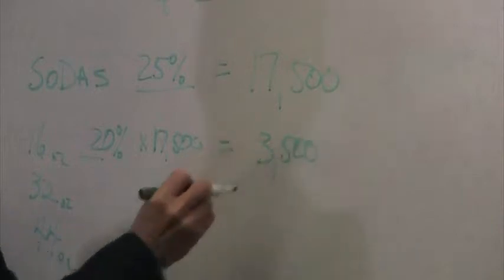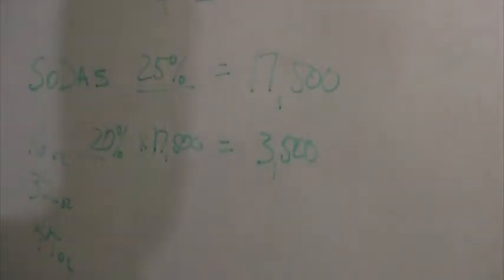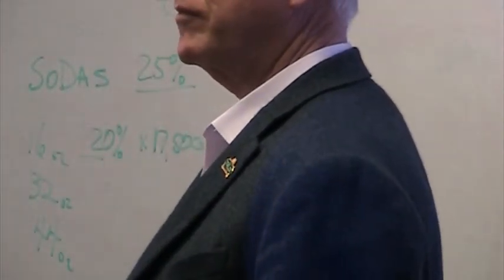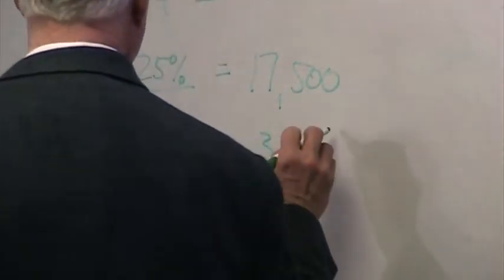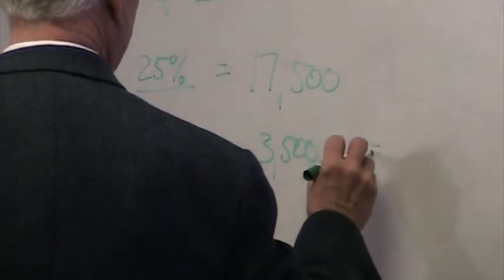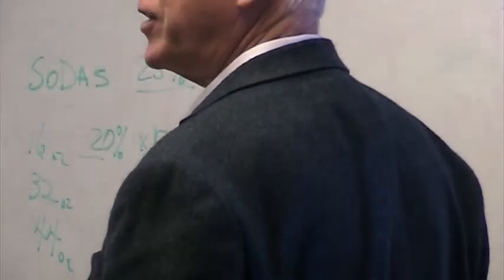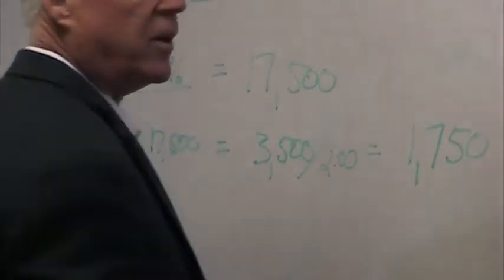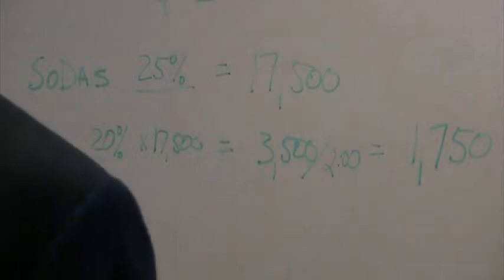Certification Course. Spring 2020. Session 7, Part- 3